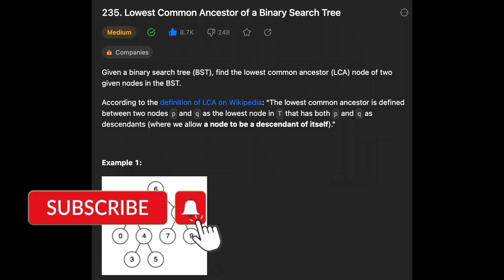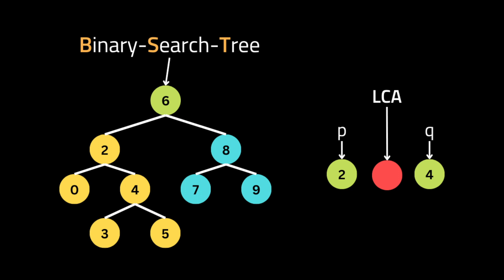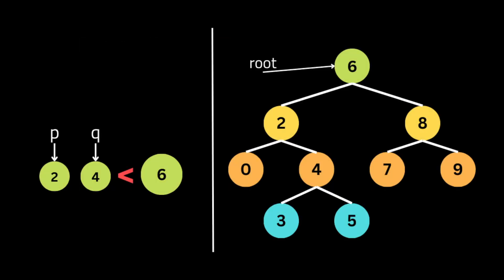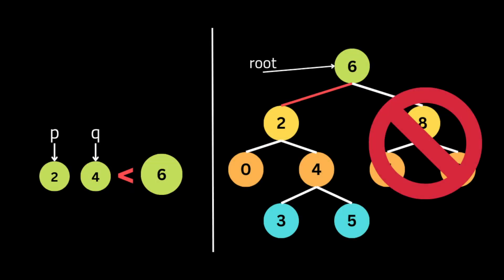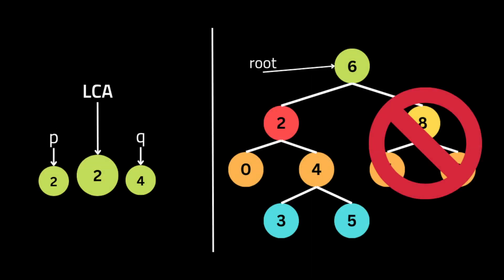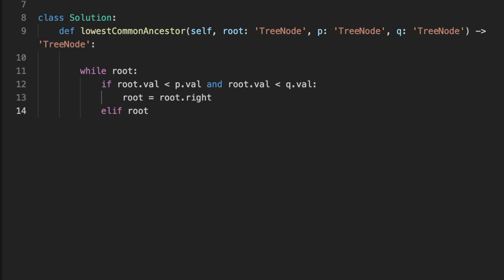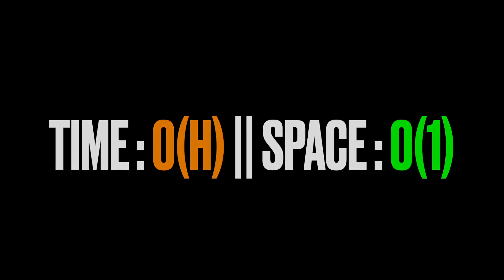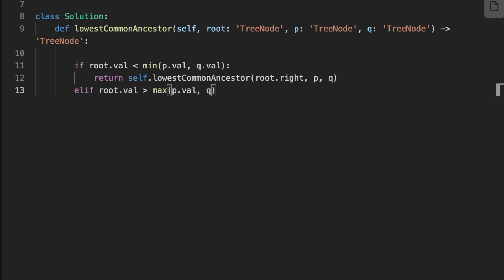Lowest Common Ancestor of a Binary Search Tree - LeetCode 236 - Coding Interview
The question is that they give you a Binary search tree, and they ask you to find the lowest common ancestor.
The lowest common ancestor is defined between two nodes as the lowest node and it has that has both nodes  as descendants.

To solve this problem, we gonna use the Recursion approach and the iterative approach.

Intro : (0:00)
Iterative Solution Animation : (0:11)
Code Explanation : (1:52)
Complexity Analysis : (2:18)
Recursive Solution Animation : (2:31)
Complexity Analysis : (3:00)